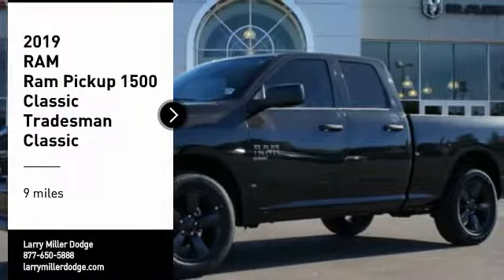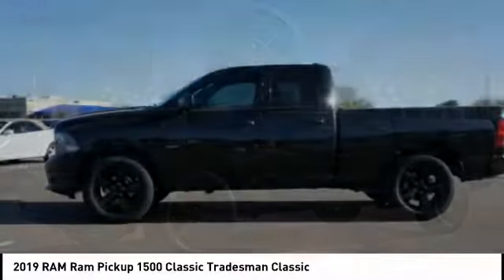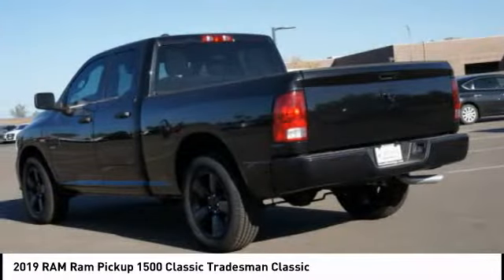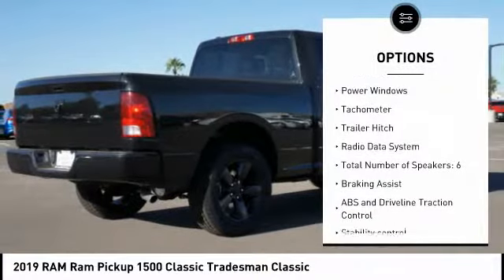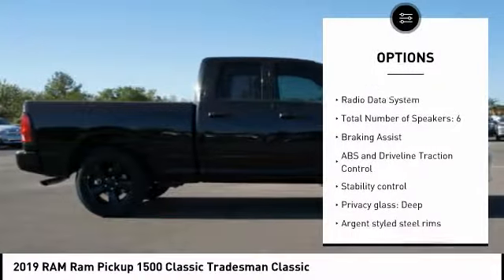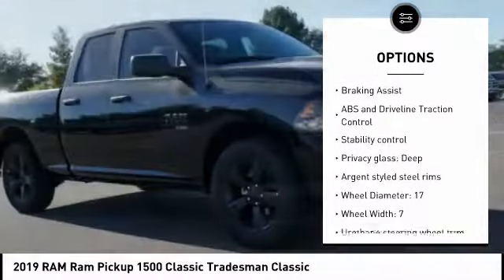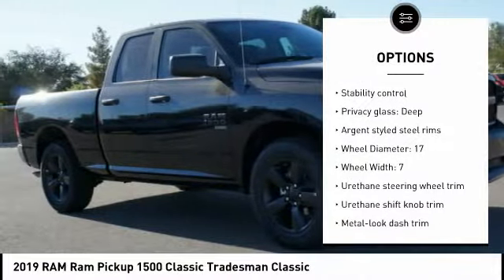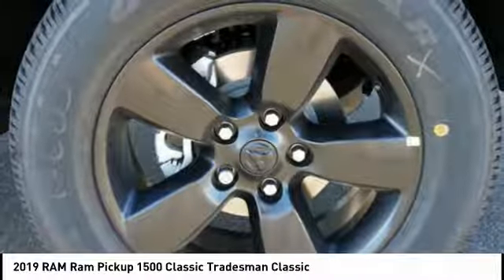2019 RAM Ram Pickup 1500 Classic Peoria AZ K1148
2019 RAM Ram Pickup 1500 Classic Tradesman Classic

Delivers 25 Highway MPG and 17 City MPG! This Ram 1500 Classic boasts a Regular Unleaded V-6 3.6 L/220 engine powering this Automatic transmission. TRANSMISSION: 8-SPEED AUTOMATIC (845RE) (STD), QUICK ORDER PACKAGE 22J EXPRESS -inc: Engine: 3.6L V6 24V VVT, Transmission: 8-Speed Automatic (845RE), Front Fog Lamps, Ram 1500 Express, Body Color Grille, Body Color Rear Bumper w/Step Pads, Rear Floor Mats, Body Color Front Fascia, Front Floor Mats, EXPRESS VALUE PACKAGE -inc: Remote Keyless Entry w/All-Secure, Radio: Uconnect 3 w/5 Display, 5.0 Touchscreen Display, Overhead Console, Rear View Day/Night Mirror, GPS Antenna Input, Temperature & Compass Gauge, Integrated Voice Command w/Bluetooth, SiriusXM Satellite Radio, For More Info, Call , No Satellite Coverage w/AK/HI/PR/VI/GU, 1-Year SiriusXM Radio Service, Wheels: 20 x 8 Aluminum Chrome Clad, Tires: P275/60R20 BSW AS, Full Size Temporary Use Spare Tire, Rear Floor Mats, Front Floor Mats.*This Ram 1500 Classic Comes Equipped with These Options *EXPRESS BLACK ACCENT PACKAGE -inc: Black RAM Head Tailgate Badge, Body Color Grille w/Black RAMs Head, Black Headlamp Bezels, Tires: P275/60R20 BSW AS, Black Exterior Truck Badging, Full Size Temporary Use Spare Tire, Semi-Gloss Black Hub, Wheels: 20 x 8 Semi-Gloss Black Aluminum , 3.55 REAR AXLE RATIO, Variable Intermittent Wipers, Urethane Gear Shift Knob, Transmission w/Driver Selectable Mode and Oil Cooler, Towing w/Harness and Trailer Sway Control, Tires: P265/70R17 BSW AS, Tire Specific Low Tire Pressure Warning, Tip Start, Tailgate Rear Cargo Access.* Stop By Today *Youve earned this- stop by Larry H Miller Dodge Peoria located at 8665 West Bell Rd, Peoria, AZ 85382 to make this car yours today!